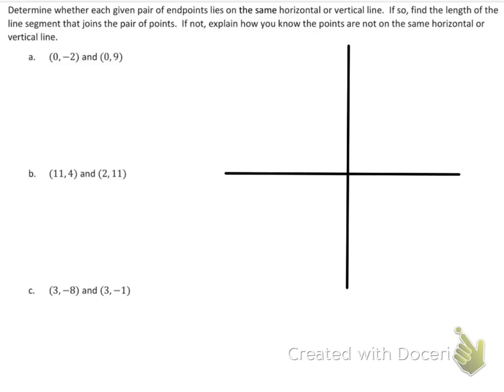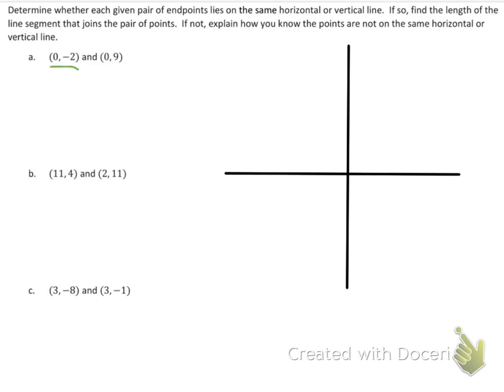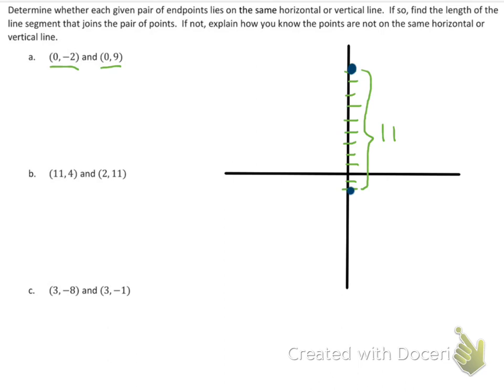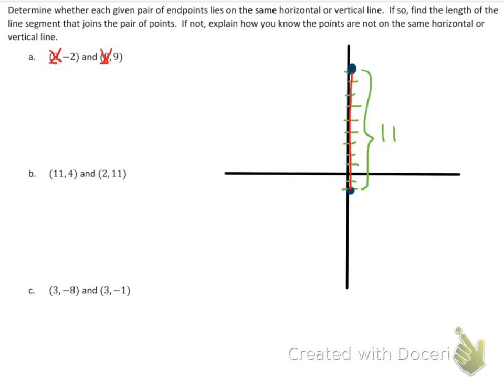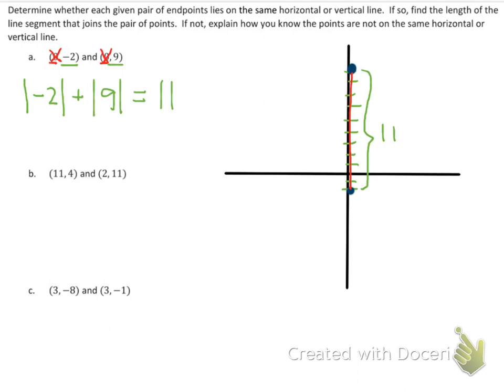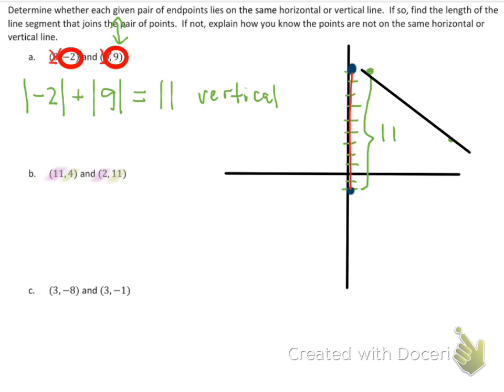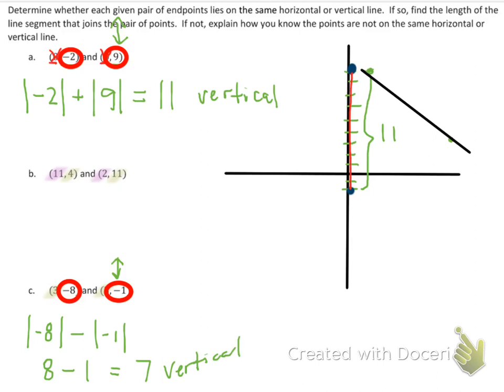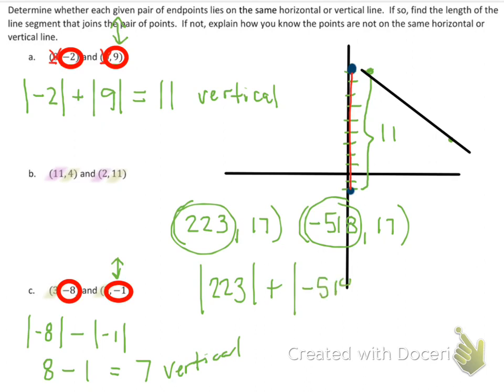Module 1 Lesson 18 Mr. Shankel's Eureka Video Reviews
Mr. Shankel's Lesson Review Module 3 - Lesson 18. This video screencast was created with Doceri on an iPad. Doceri is free in the iTunes app store.